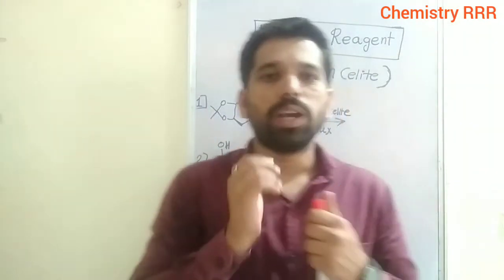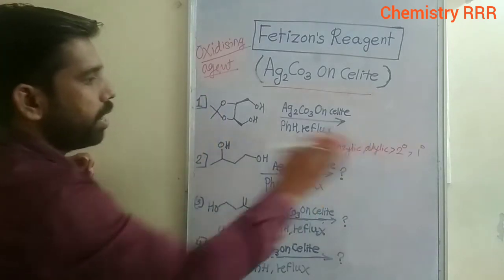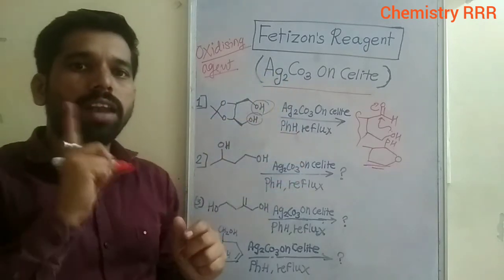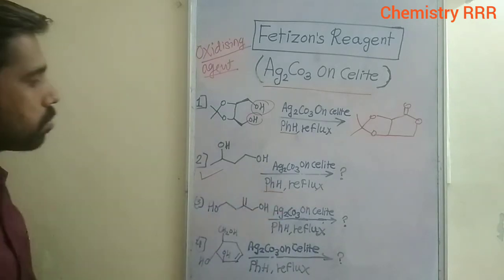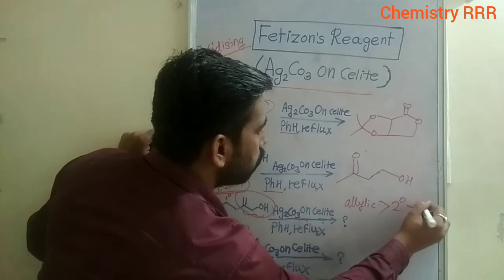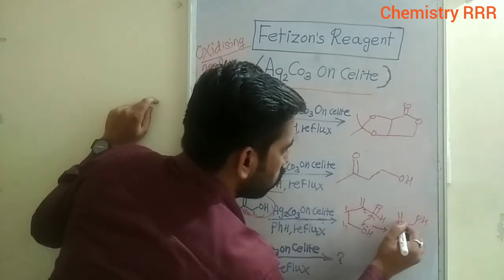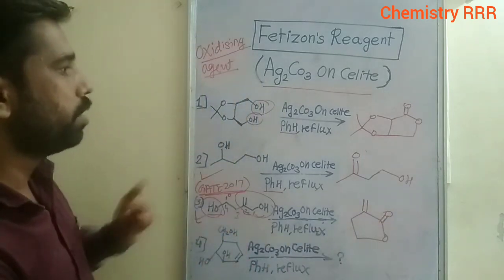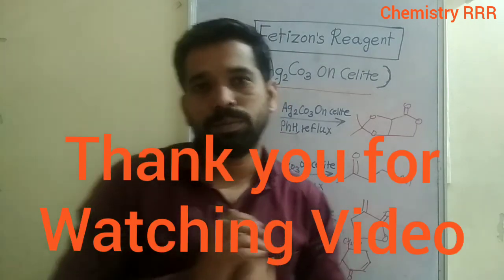|Fetizon's Reagent |Ag2CO3/Celite |Chemoselective Oxidation |For IIT-JEE, IIT-JAM,NET, GATE Exam ||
Welcome to The Chemistry RRR...!!!
Present Video Cover One of the Most Important Oxidising Agent: Fetizon's Reagent...For Chemoselective Oxidation of allylic, Benzylic, Secondary, Primary Alcohol.
This is very important reagent for CSIR-NET, GATE, IIT-JAM, IIT-JEE Exam Aspirants...!